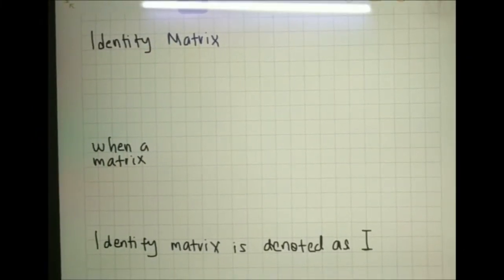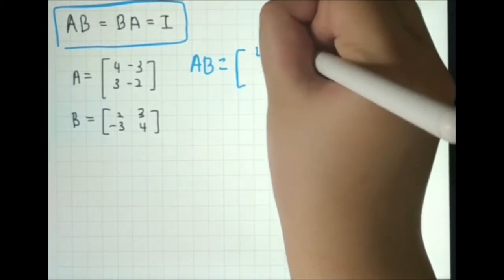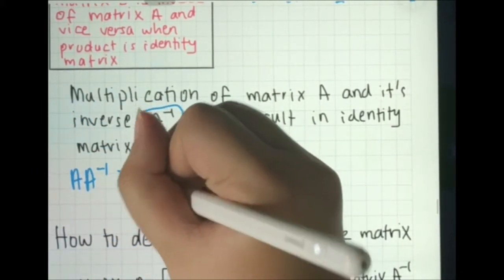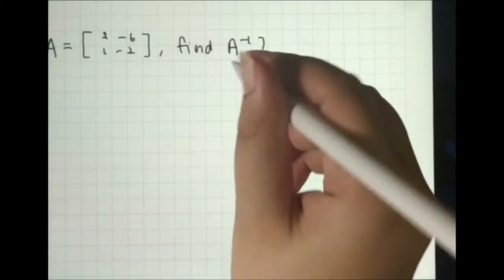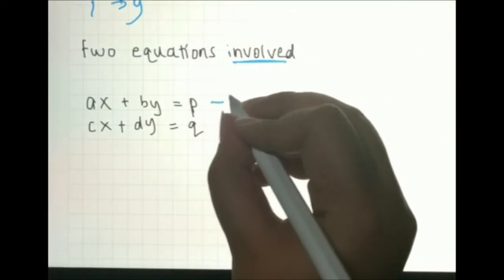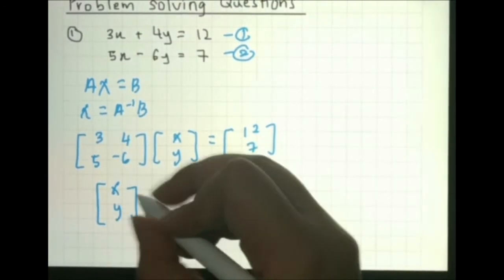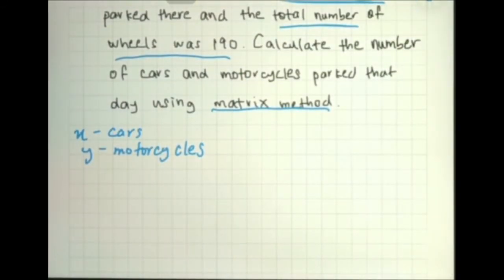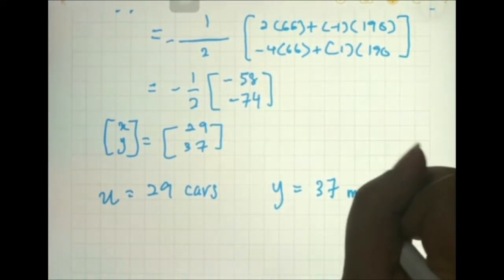SPM Maths F5 Basic Operation on Matrices Part 2 (2.2)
In today's video, our Mathematics Pencil Tutor, Annis will be covering:
Form 5 Chapter 2 - Matrices
2.1 Basic Operation on Matrices